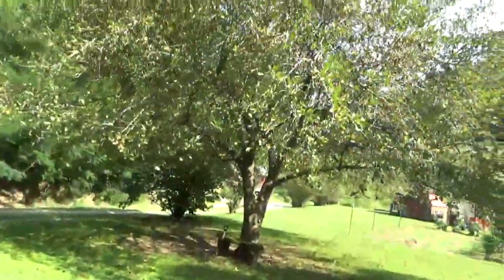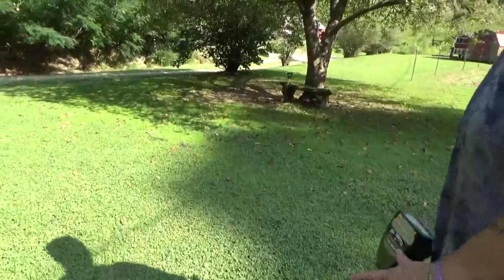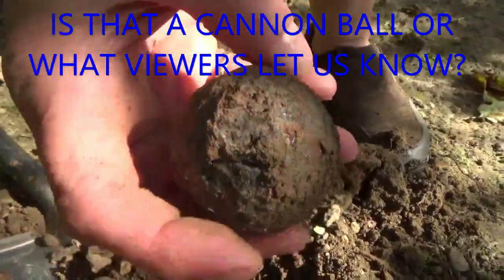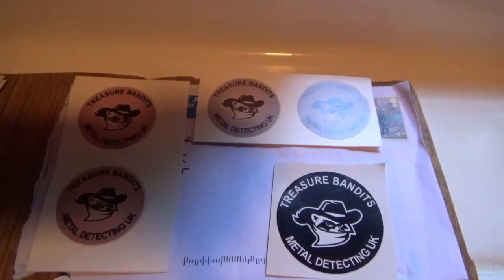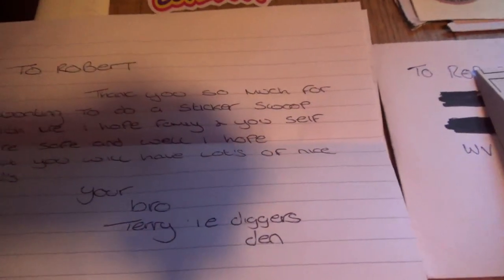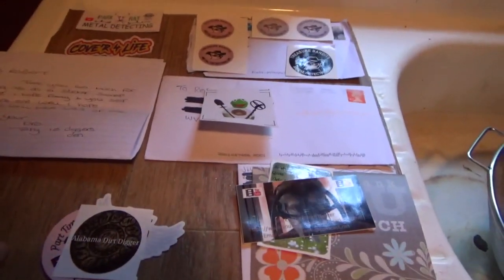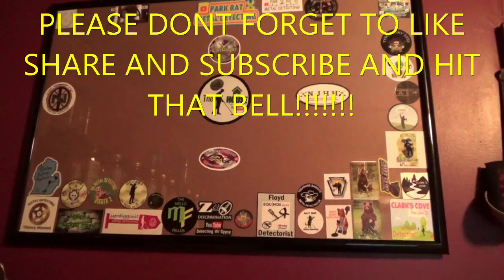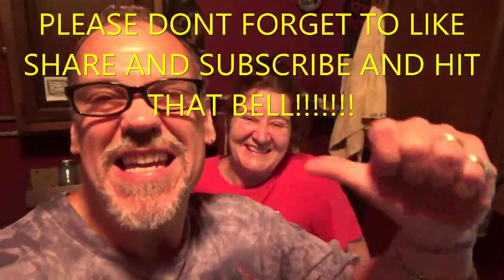Re enacment clip and mall call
Jamie and Rachel over at Treasure Bandits didnt mean to not show your sticker on the board during the mail call but it is there thanks so much for your support